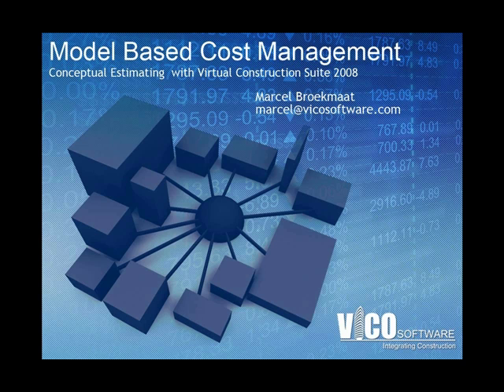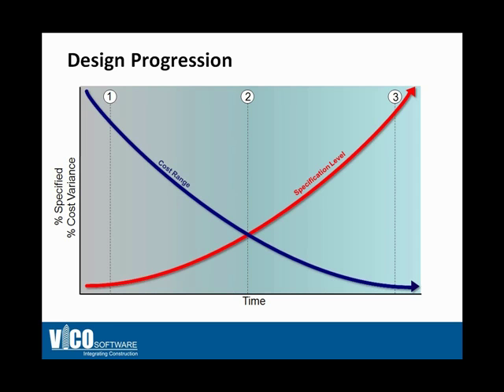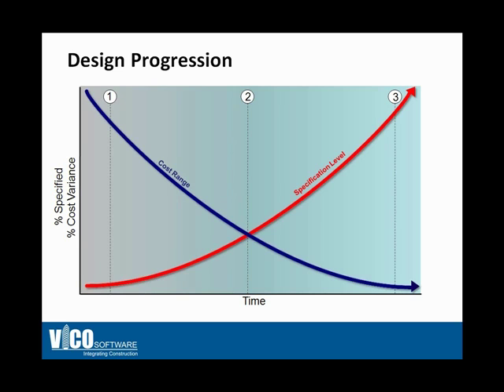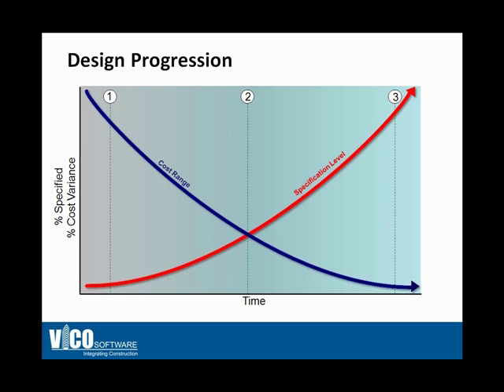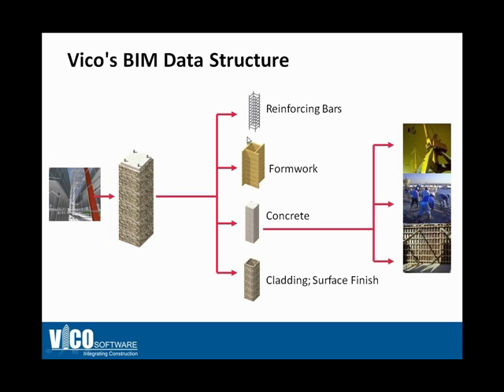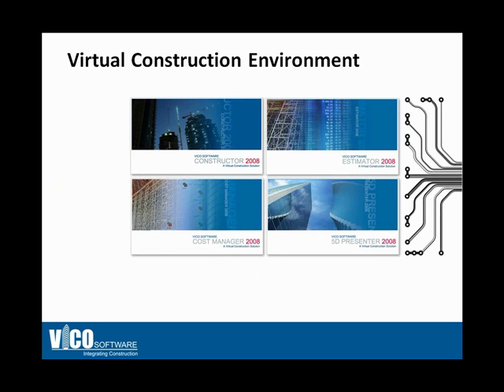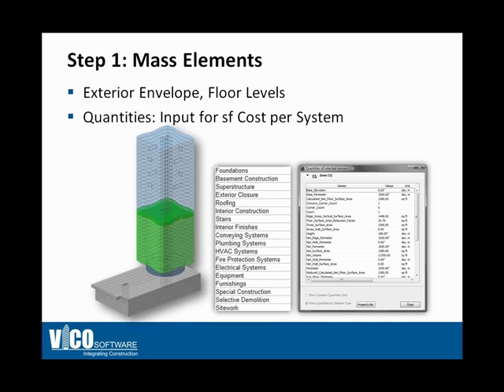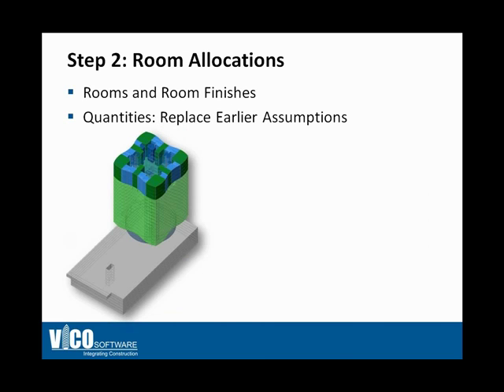Friday with Vico - Conceptual Estimating